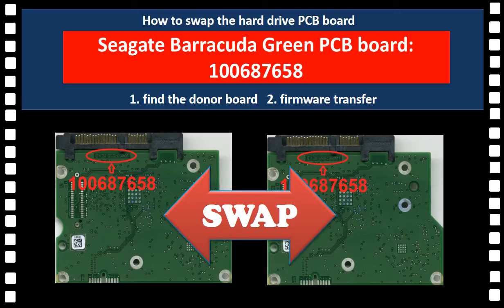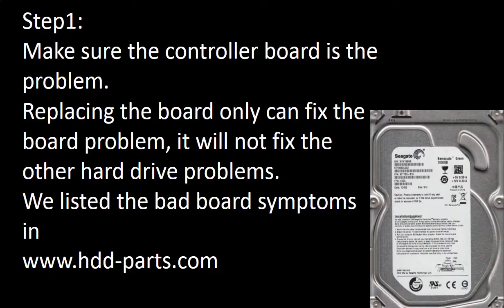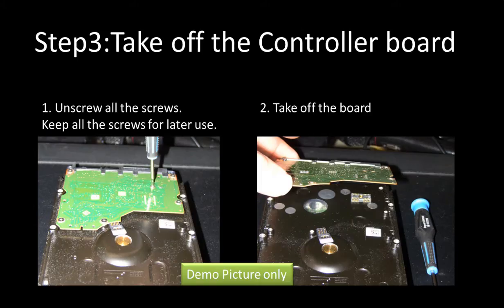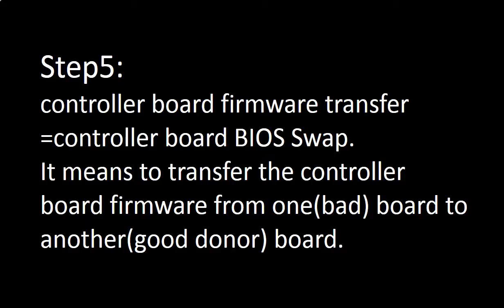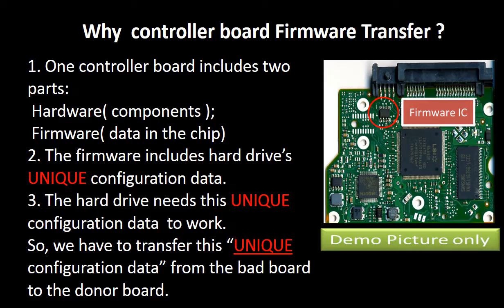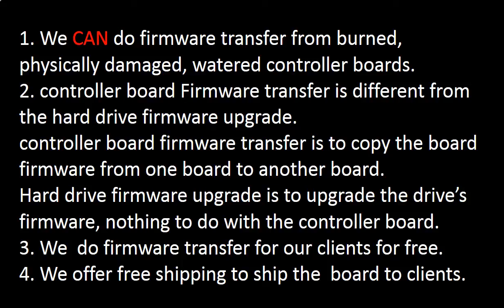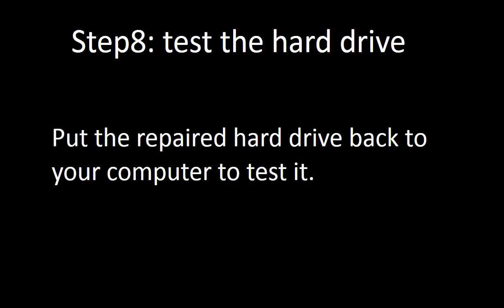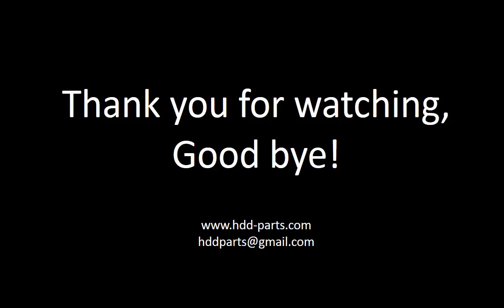Seagate fix board swap 100687658 ST1000DM003 ST1000VM002 ST2000DM001 ST2000VM003 ST2000VN000